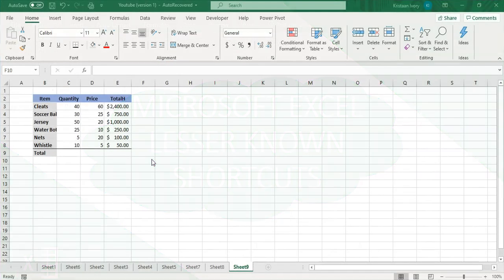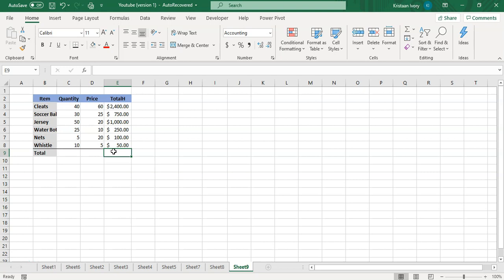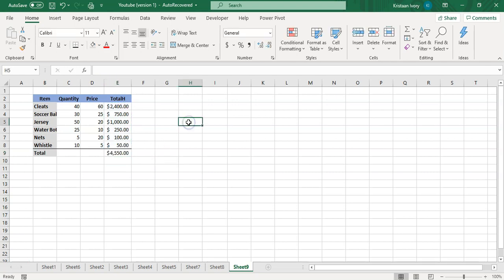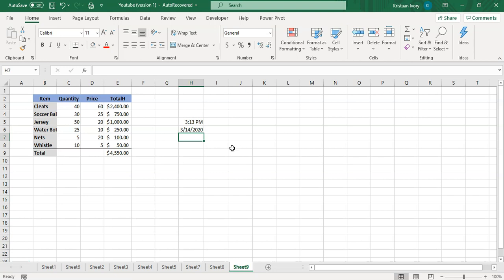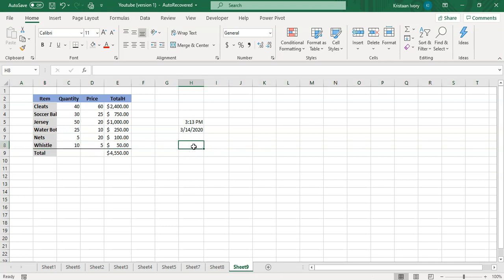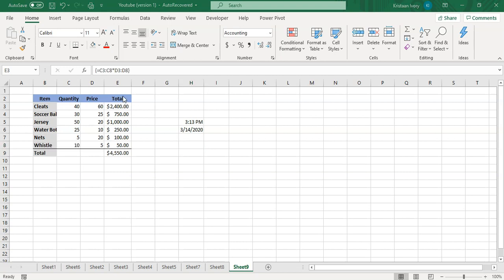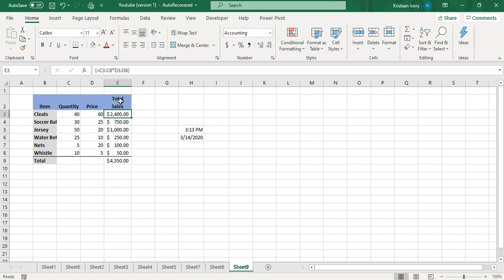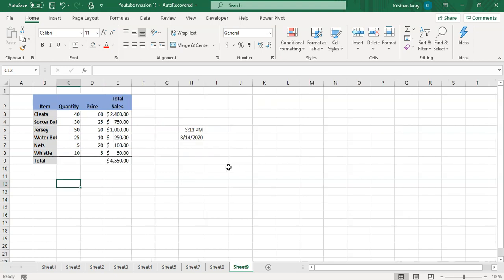Excel: Lesser Known Shortcuts You Need To Know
Excel Courses

Learn these time saving lesser known excel shortcuts